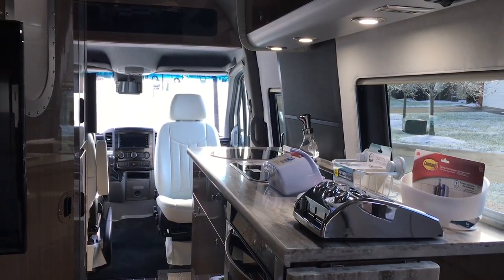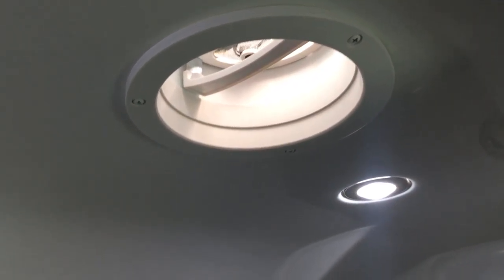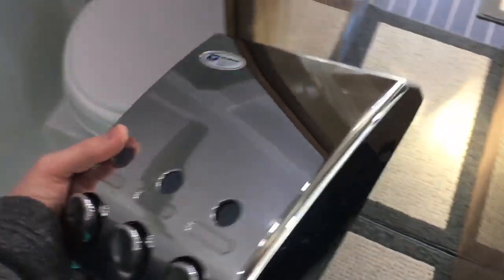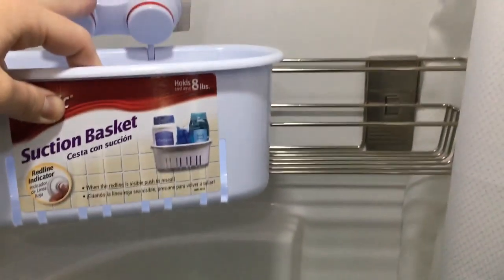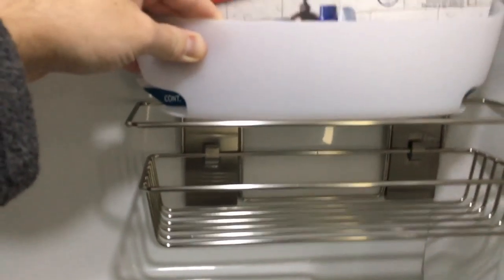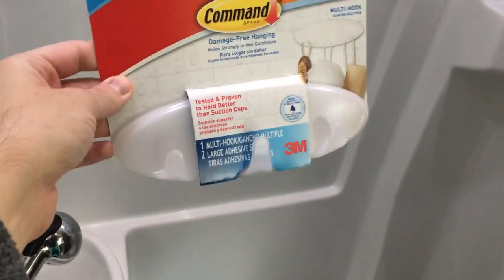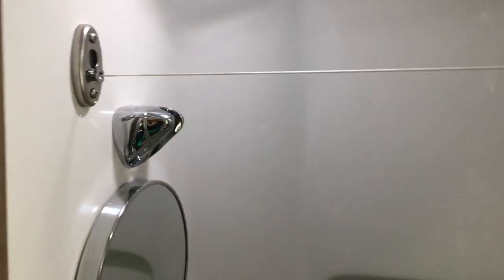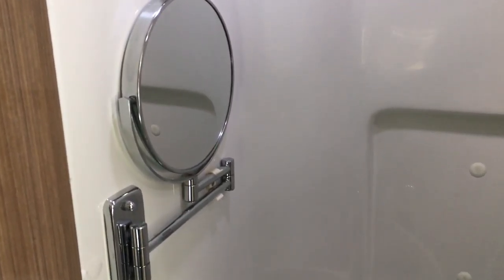HOW TO: RV Wet Bath Storage | Mercedes Airstream Interstate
★★★PURCHASE LINKS★★★

Command BATH31-SN Satin Nickel Shower Caddy (the one I installed)
Command White Shower Caddy (my second choice)
Command Bath Multi-Hook
Magic Suction Basket
Nespresso Creatista Plus by Breville
Breville Oracle
Breville Barista Express
Breville Knock Box
Digital Stainless Thermometer Instant-Read
Nespresso View Espresso Set
Bodum Pavina Espresso Set
Sony FDR-X3000 4K Action Camera

In this How To video I review various storage options in the 2017 Mercedes Airstream Interstate Grand Tour Wet Bath.  These include both 3M Command Strip and suction cup storage caddies.  I also show the location of the standard shampoo/soap dispenser and why I removed it!